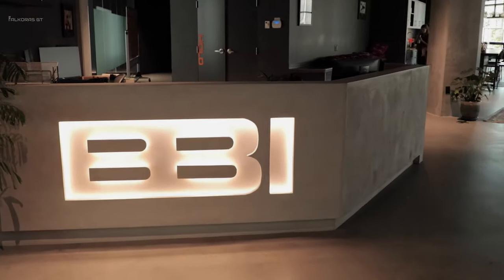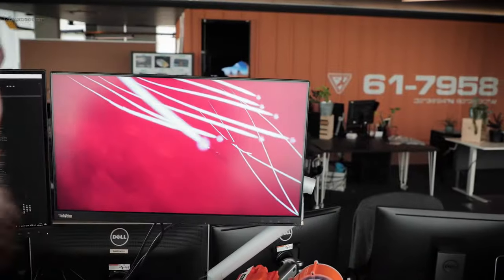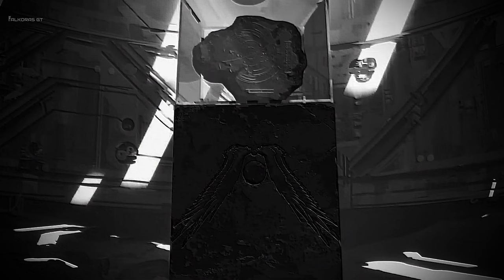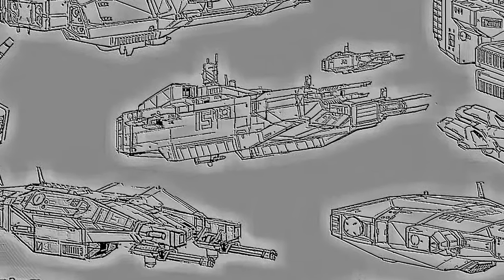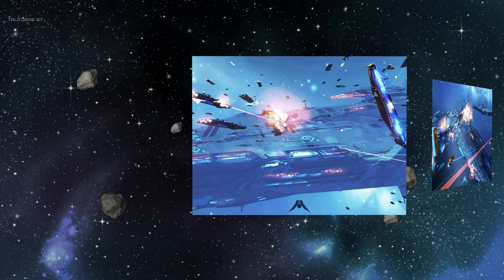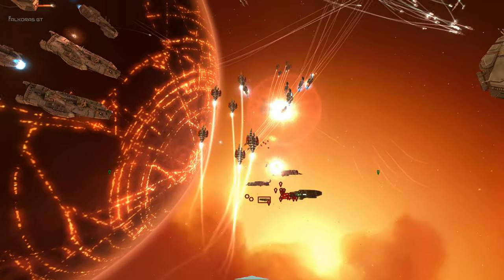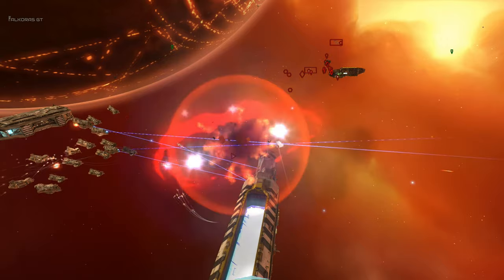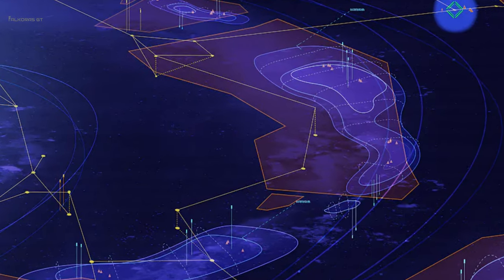HOMEWORLD 3 - III'rd update - The Fleet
After a short pause in HOMEWORLD 3 updates, today we will focus on fleet.